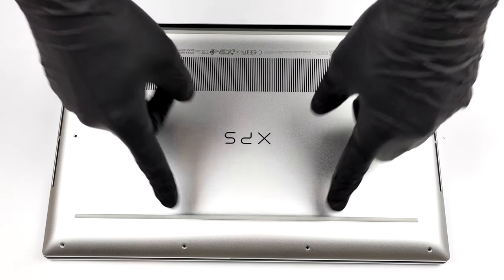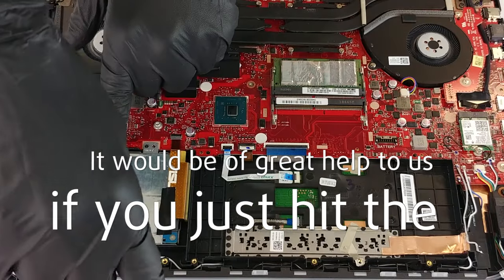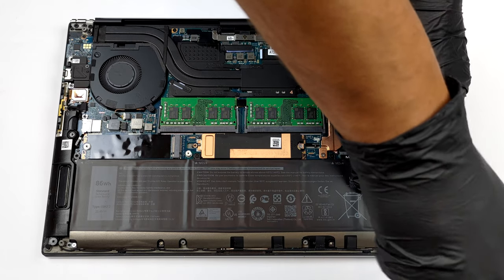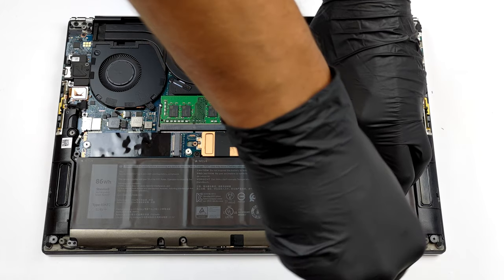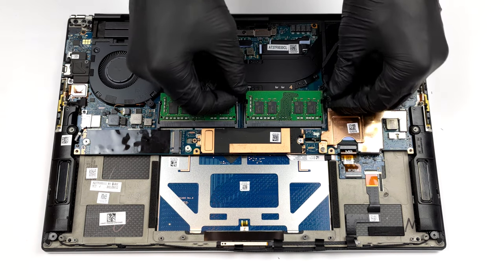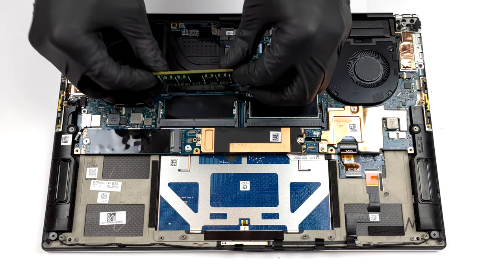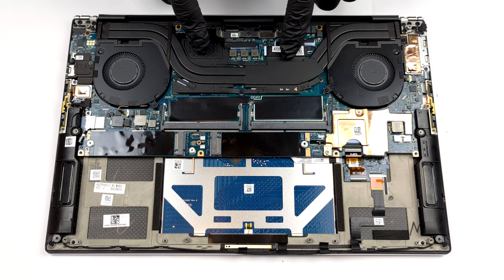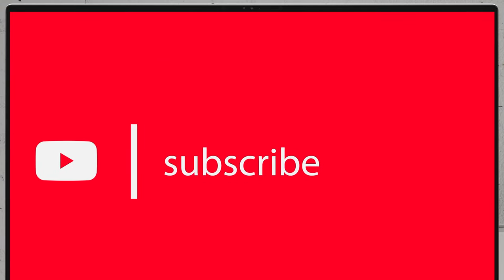🛠️ Dell XPS 15 9510 - disassembly and upgrade options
✅  LaptopMedia.com